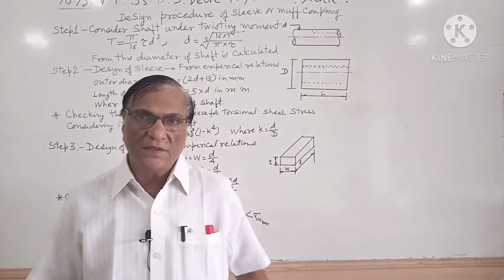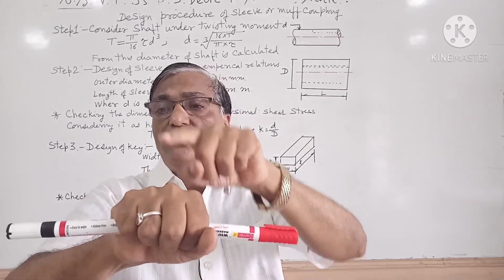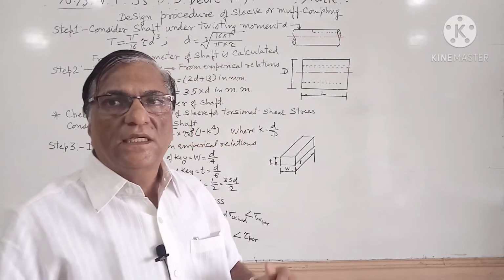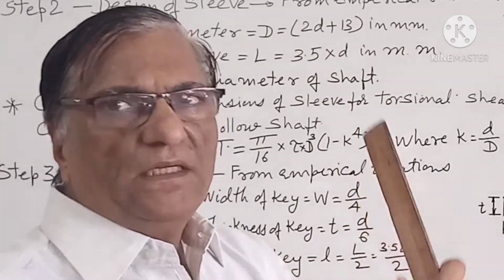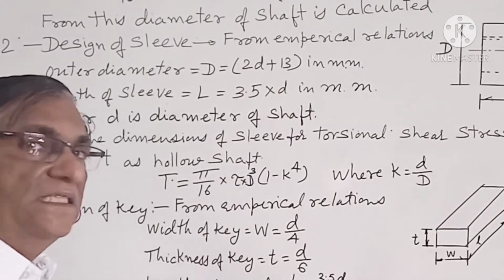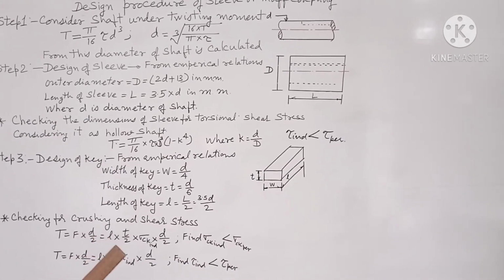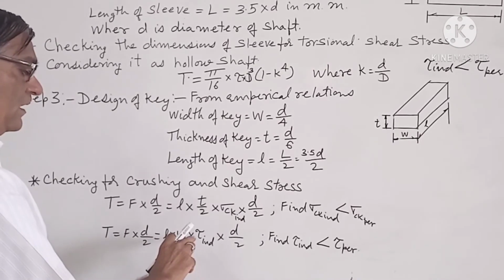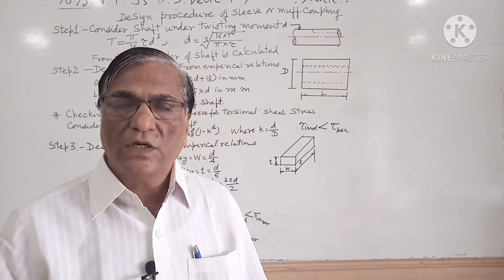Design of muff coupling. lecture 62